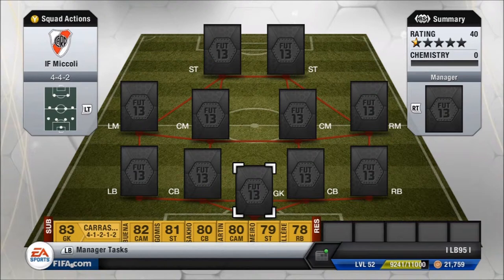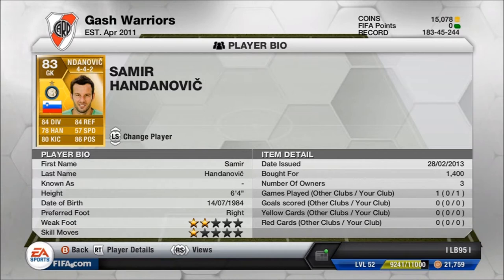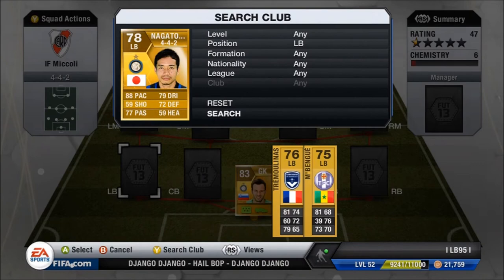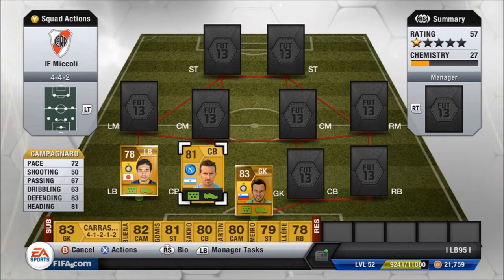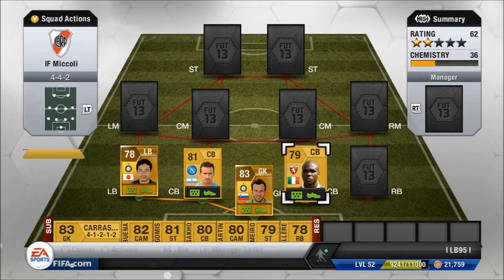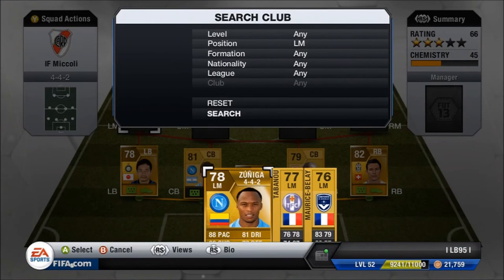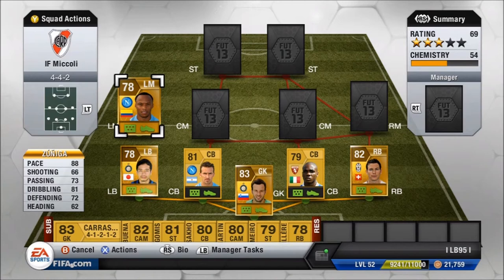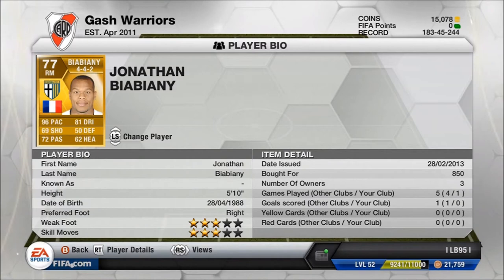FIFA 13 | 220k Serie A Squad Builder | FT IF Miccoli!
Hey guys! Made a small squad builder for you UT Lovers! Hope you enjoy!